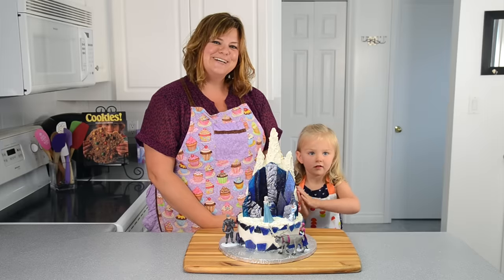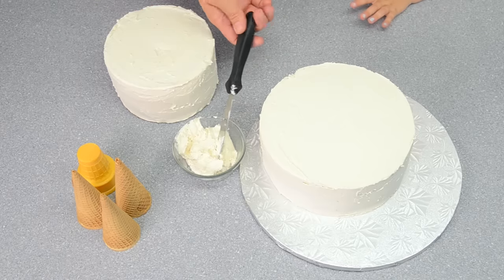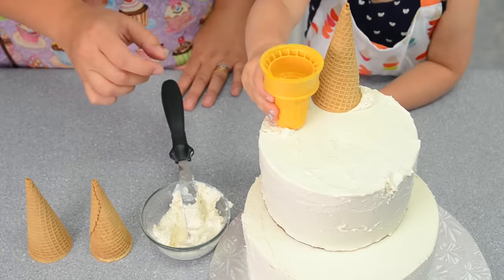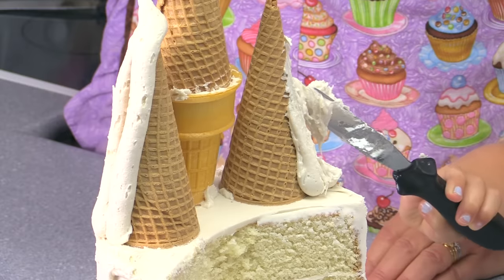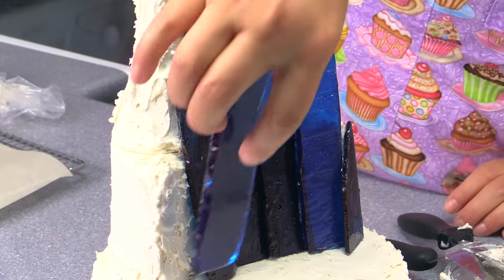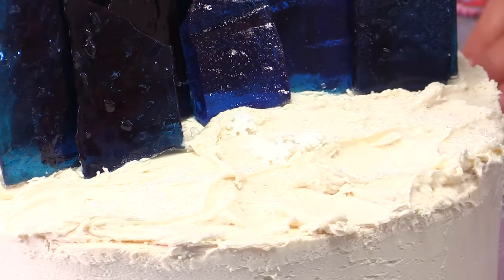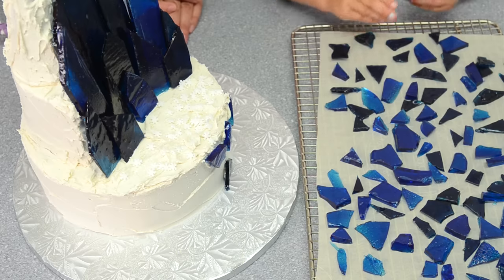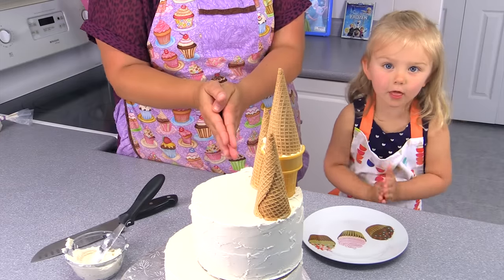How to Make a Frozen Cake from Cookies Cupcakes and Cardio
In this video I teach you how to a make a Disney Frozen cake with my guest star, my NIECE Elsa!

Disney Frozen figurine set

Ingredients:
• 6", 8" round 2 layer cakes
• White buttercream
• 3 sugar cones
• 1 ice cream cone
• Hard candy (shaped in long rectangle pieces, with angled tops)
• Clear sanding sugar
• Snowflake sprinkles
• Small Frozen plastic characters

Procedure:
1. Bake, ice and prepare 6" and 8" cakes.  Stack cakes on top of each other, lining up the 6" cake to be at the back of the 8" cake.  Use a small amount of buttercream in between the layers to help them stick together.
2. Place a small amount of buttercream towards the back of the top of the 6" cake, and place the regular ice cream cone in the centre, with 2 of the sugar cones on either side of it, pointy side up.  Place the third cone on top of the regular cone, pointy side up.
3. Using a sharp knife, draw a concave line, following the curve of the cones, and cut out a concave portion of the cake, and remove it.
4. Cover the concave portion, cake board, and cone structure in white icing.
5. Using a sharp serrated knife, cut the hard candy into shaped pieces for the ice castle.  I found this to be easiest by cutting gently, and laying the pieces out separate from each other, as they tend to stick to each other.  I cut 7 pieces for the background of the castle, and 4-6 pieces for the front of the castle. Elsa, had other ideas for the foreground pieces!!
6. Where the 8" cake is not covered but the 6" cake, cover with sanding sugar, and snowflake sprinkles- being careful not to get the icing on the hard candy pieces as they don't clean off very easily.
7. Place Frozen characters where you desire, and serve when ready!